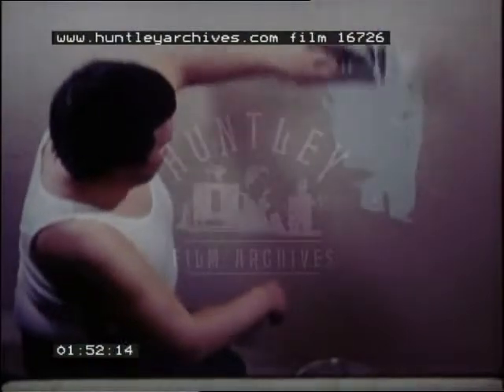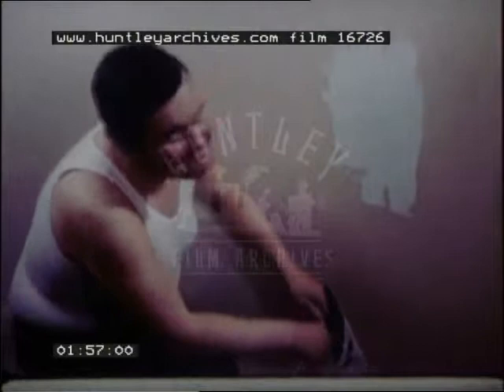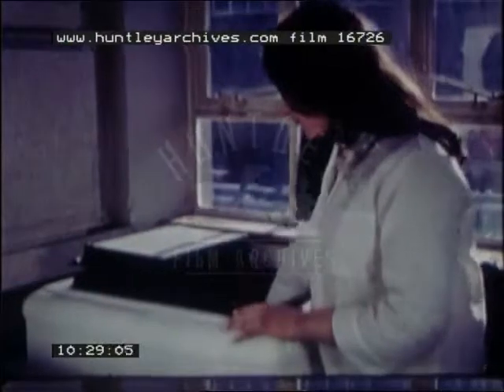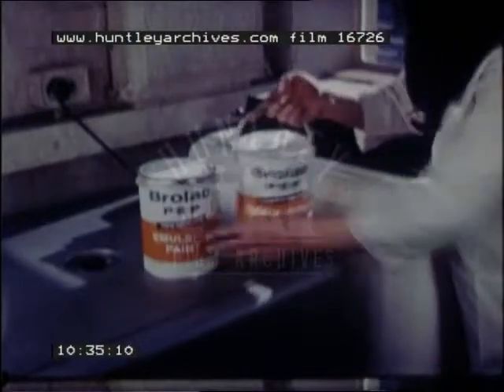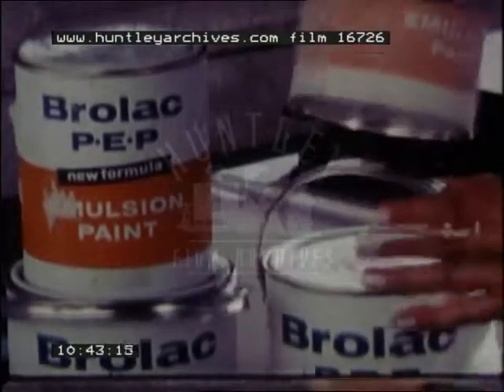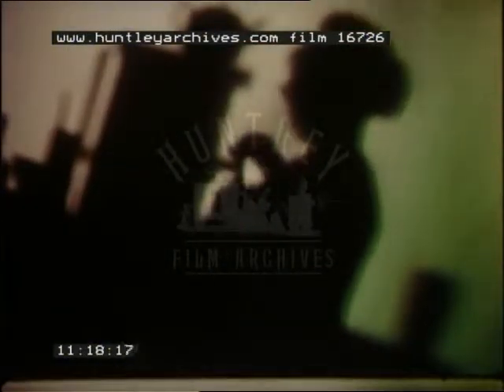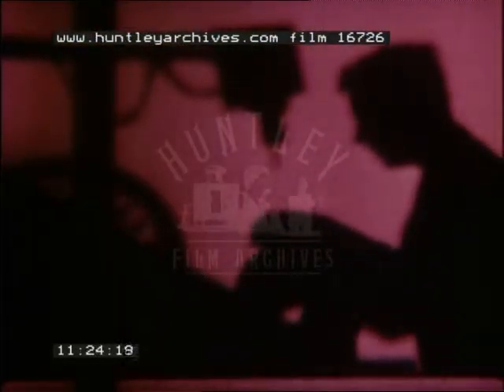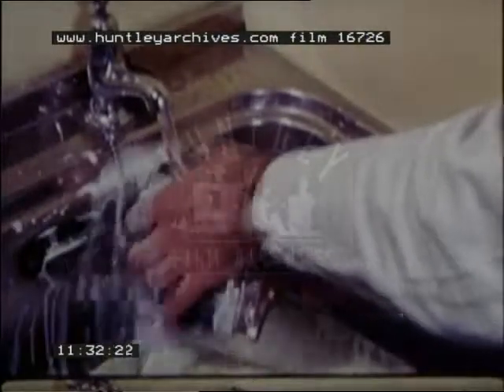Paint Promotion, 1960's - Film 16726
Promotional film for "Brolac" paint made by the John Hall factory. Paint for DIY and interior design including its the different purposes.

A man wearing a peaked cap and a white coat does up a screw on a large piece of machinery - possibly a generator.  Close up of a man's face, with green lighting on one side.  A bearded man, also wearing a white lab coat looks to camera.
Close up of hand picking up paint spray gun from the floor.  The man with the hat points it towards the camera.  Close ups of the gun with trigger being pulled and red paint coming out.  Beardie paints across the screen with white paint on a large brush.  A dodgy looking character wearing a dark overcoat and smoking jemmys open a tin of paint with a crowbar, looking over his shoulder in a suspicious way.  The voice over is very dramatic - rather like the beginning of "The A-Team" titles, as he introduces the brand of paint:  "Brolac PEP with double cover".  Close up  of the tin as the lid is forced off.
Shots of a paint factory.  Paint is being mixed in large metal vats.  Close up of red paint cans on a conveyor.  White paint is jetted into the empty tins.  Women wearing white laboratory jackets put lids on the tins, and put them in cardboard boxes on a pallet as they come off the production line.
A male factory worker addresses the camera and introduces us to Charlie.  Charlie wears a white sleeveless vest and kneels in front of a wall. He applies white paint to the wall using a plastering trowel or float - he uses a lot of paint!  Then we are introduced to Alf.  He also kneels in front of a wall.  He wears a white string vest, black framed glasses and smokes a cigarette.  He is thinning out his bucket of paint by adding water from a black hose and stirring - he uses very little paint.  The voice over explains however, that he would use lots of time and labour to give the room enough coats.
Shots of the laboratory - "john Hall's paint chemists and technologists".  Male and female workers stand about the large room using various apparatus to test the paint.  Close up of a black and white patterned card which is covered in white paint in order to test its covering abilities.  Shot of John Hall's machine to do a similar job (but presumably more effectively) - "The Colour Eye" - which can compare different paint samples.
A white paint sample is made up as white powdered pigment is poured into a tin.  It is stirred by machine.  The paint is spread as small samples in measured thicknesses.  The "Colour Eye" then measures their opacity, as we see a technician connect a sample to the machine.  Brief shot of hand-drawn graphs recording the results.  Shots of the paint used in various "tough" situations:  close up of a car wheel with a white painted rim, a crash barrier curving round the edge of a road.  Shots of landscapes - industrial with cranes and cars, a rural landscape, a coastal scene on a beach promenade - possibly Brighton - with a pier and rain shelters.  A road curves away from camera and we see the white lines in the middle of the road.
Montage of scenes - high rise building shot from a low angle, blue sky with a few clouds, trees with no leaves against a white sky with the sun shining through, a bridge spanning an estuary, the steeple of a church, a grand pillared building, a roundabout in a town centre, more white lines on the road, a large country house with a church nearby.  As the camera pulls away we go over a bridge above a river.  All the time the commentary extols the virtues of the paint.
Back to Charlie and his suspect paint job.  He is given a brush instead of his trowel, and he is also given new paint - "Brolac".  Charlie tries the new paint and brush on his wall and gets "good cover".  Alf is given a new tin of "Brolac" too, and yes, you've guessed it, "the extra cover is there".
Shot of an empty classroom - wooden tables and chairs and a dark wood upright piano in the corner.  The classroom is pristine and newly painted with Brolac.
A large pyramid of unbranded paint tins is replaced by a smaller pyramid of Brolac cans - less are needed to do the job.  A series of shots shows where Brolac can be used.  Close ups of painting onto various surfaces:  new plaster, old plaster, plaster board, hard board, asbestos, concrete, brick work, cement work.